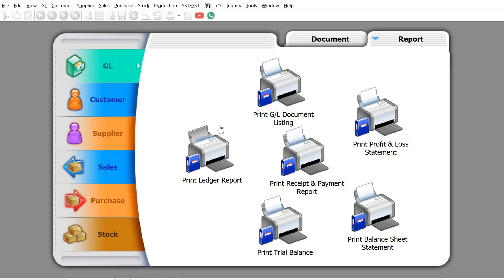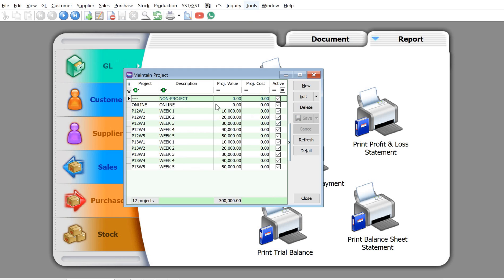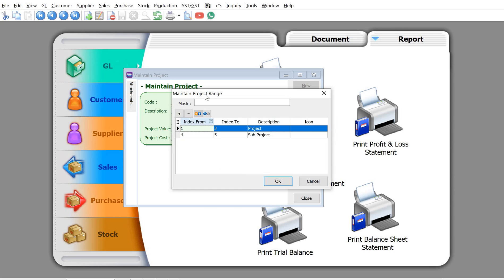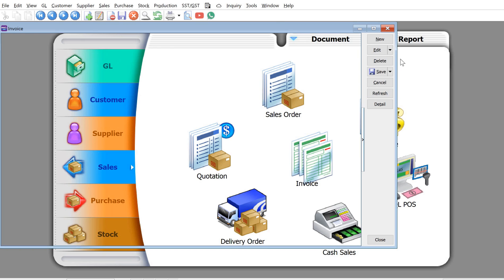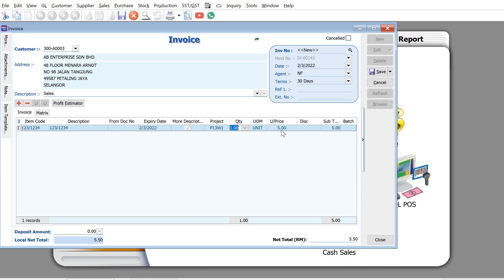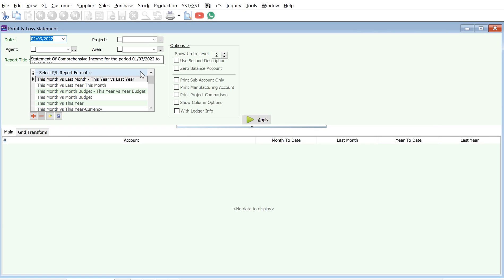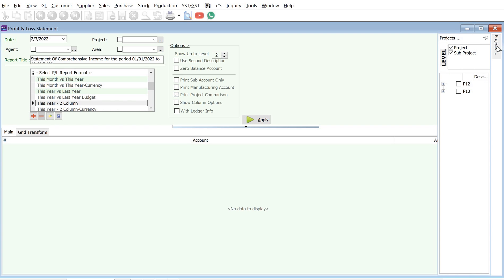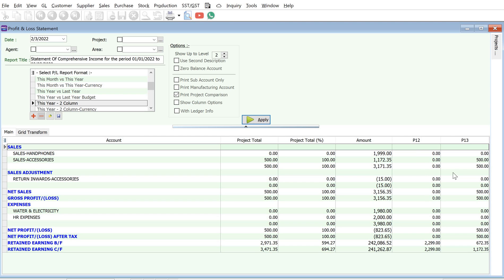SQL Accounting Basic Tutorial - SQL Accounting Multiple Project Levels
Want to manage multiple level of projects in SQL Accounting?

Find out how easy it is to set it up in SQL Accounting now!